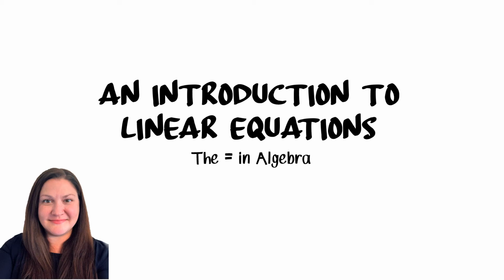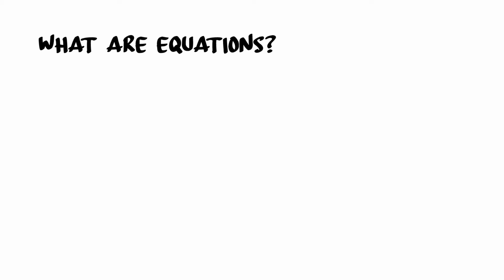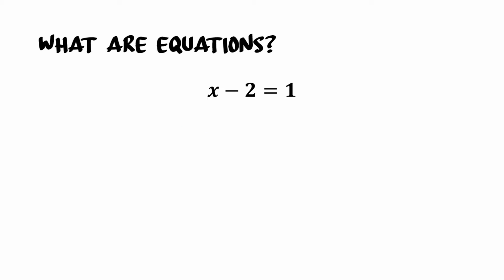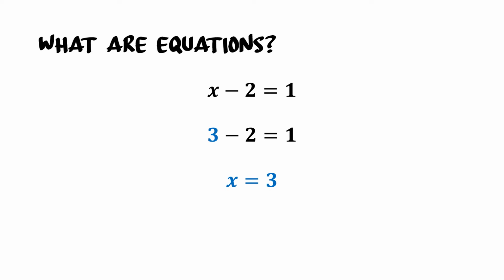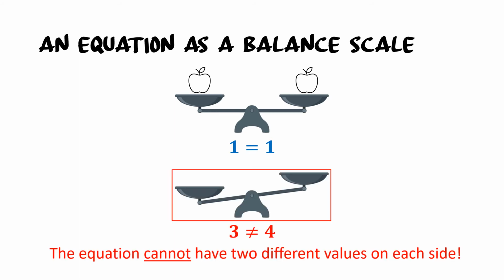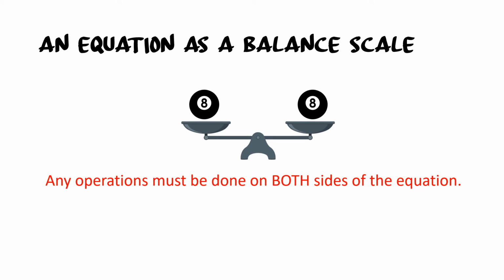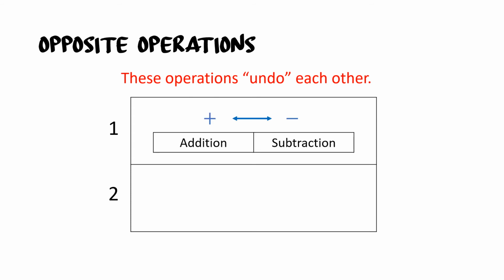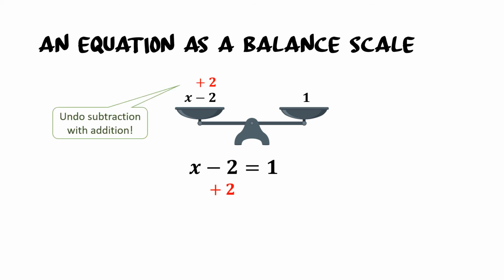Intro to Linear Equations